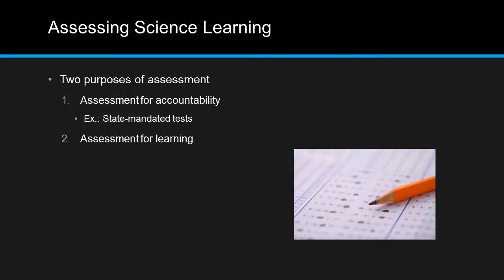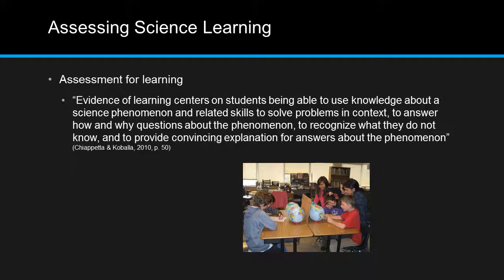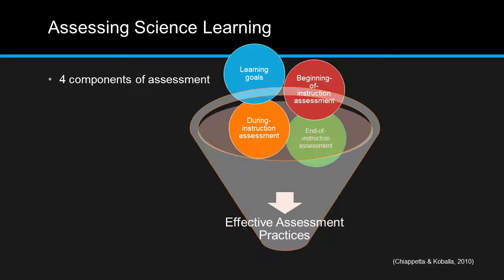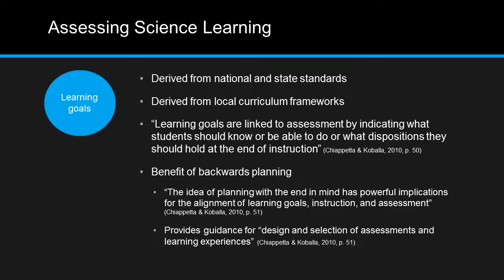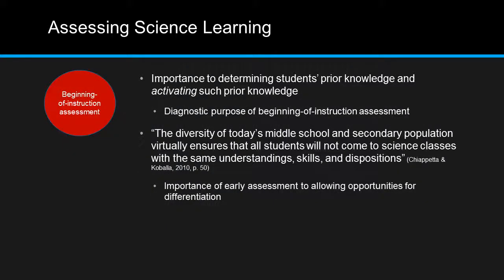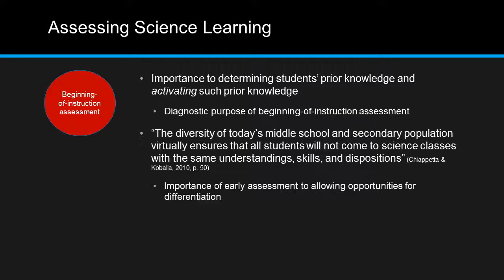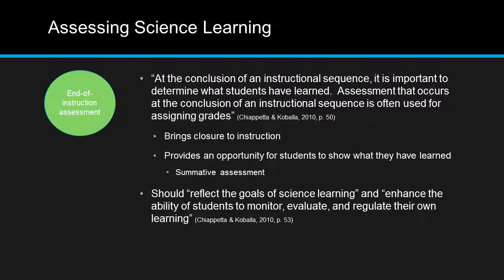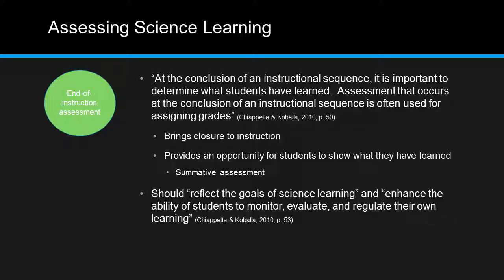Effective Teaching and Learning for Science Module 4.1